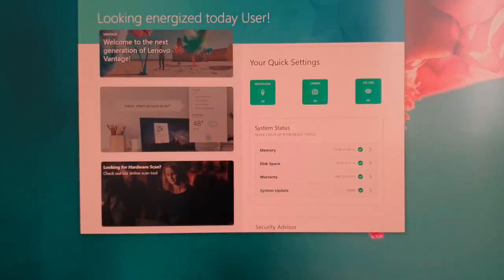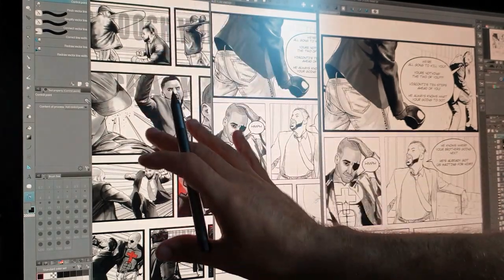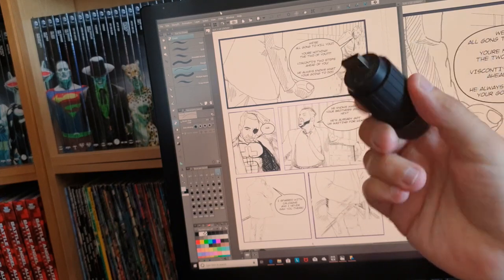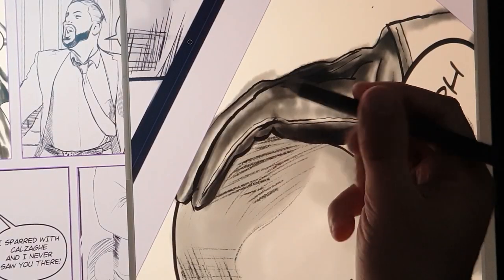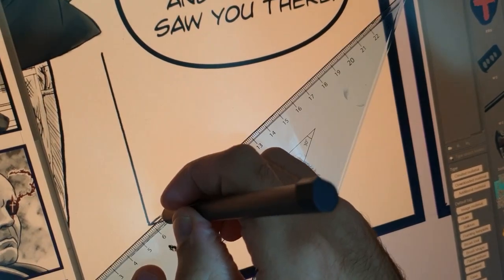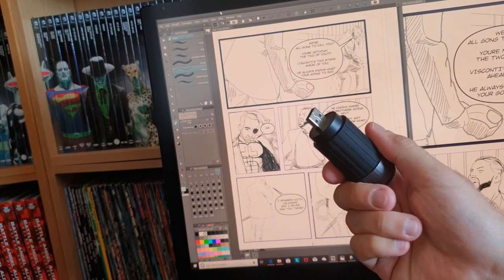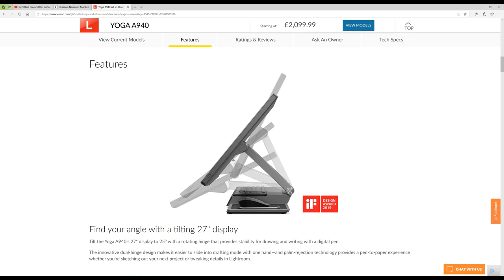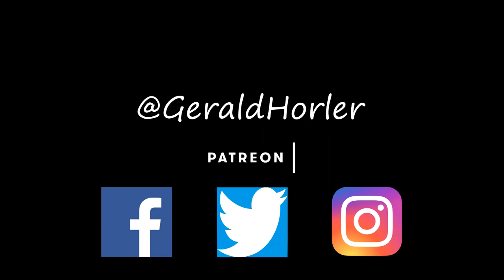Lenovo Yoga A940 - All-In-One - In Depth Artist's Review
Revelations Comic Book...

Help Support our Campaign :)...

A full review of the brand new Lenovo Yoga All-In-One (AIO) Drawing device for all kinds of Creative Professionals from Illustrators, Artists and Professional Comic Book Artist's. Is it as good as a Wacom Cintiq Mobile Studio Pro, Ipad Pro or Surface Studio? Is the Stylus sensitive enough for professionals? Is the drawing surface the right size? Is the display colour accurate? what are the other features of the All-In-One?.
Check out the video and find out! :)

Celicious Matte Anti-Glare Screen Protector Film Compatible with Lenovo Yoga A940

Smudge Guard/Drawing Glove

Apple TV 4K (64GB)

Xbox One X 1TB Console - Star Wars Jedi: Fallen Order Bundle (Xbox One)